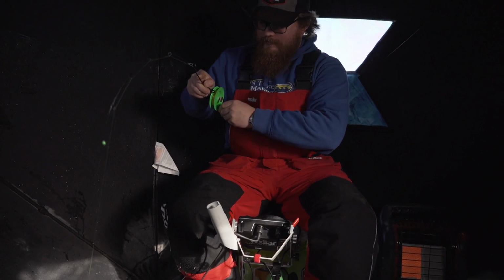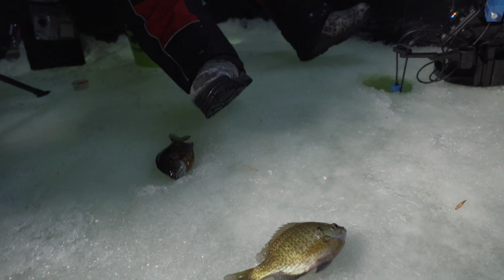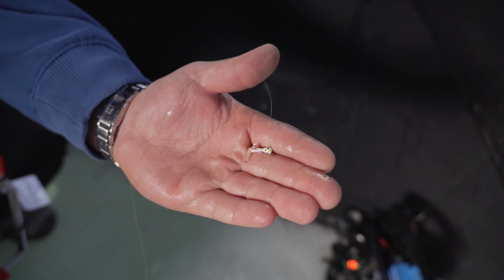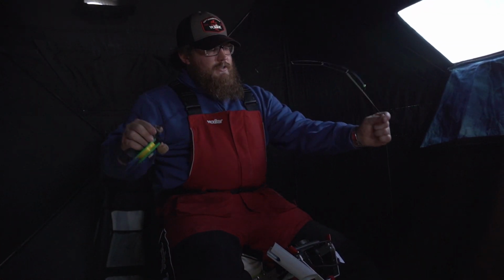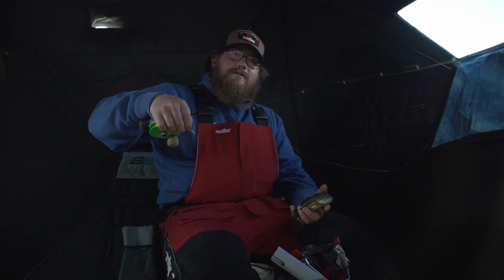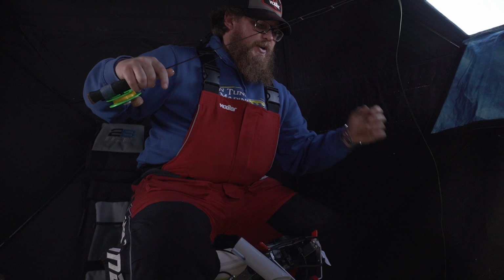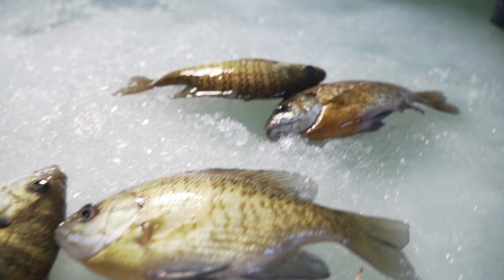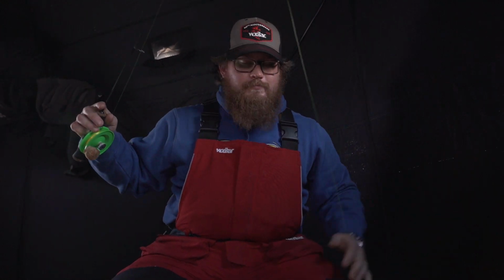High PRESSURED Metro BLUEGILLS in FRIGID Temps!!!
Cody and Matt chase after some metro bluegills in very frigid temps during a massive High Pressure system. The boys through up the hub shack and went to work!!

Brent Relopez Insta: @brentrelopez22

Aaron Knott Insta: @aaronknott_

Andrew Osowski Insta: @andrew_spok

Matt Waldron Insta: @mwaldronfishin

Cody Krug Insta: @codychug